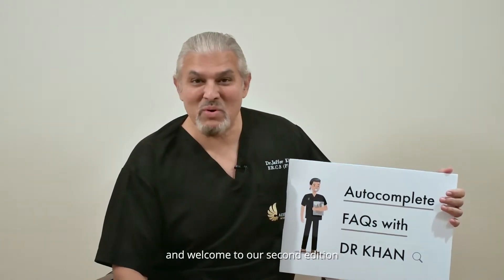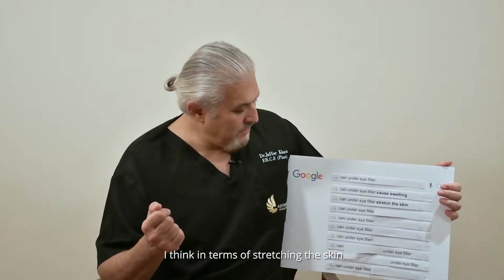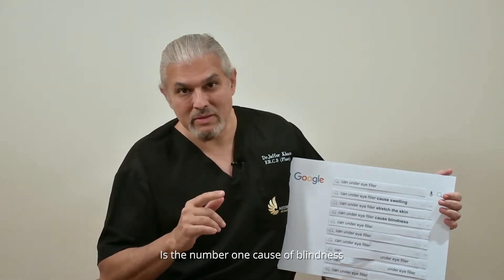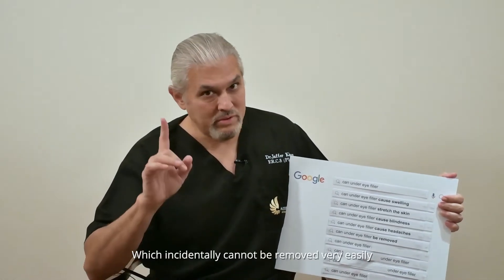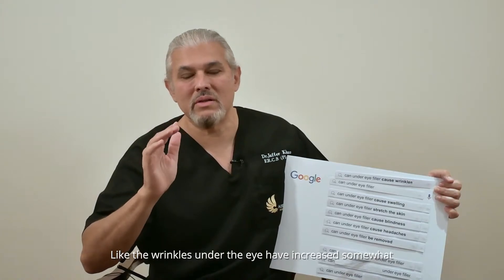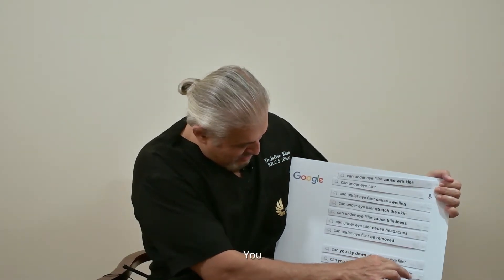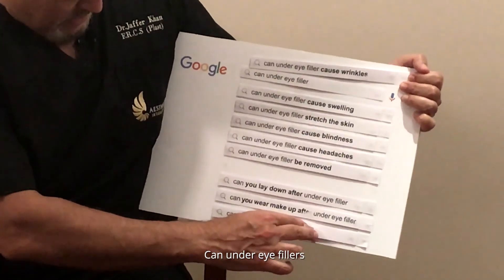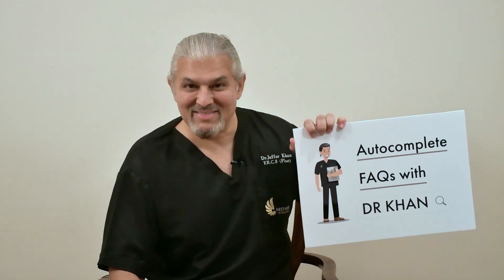Autocomplete FAQs Episode 2: Under Eye Filler